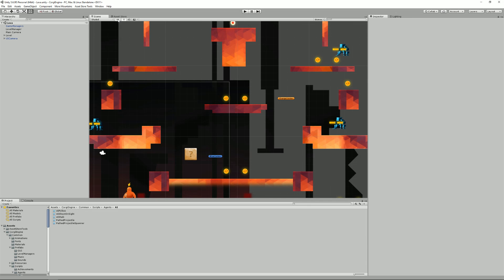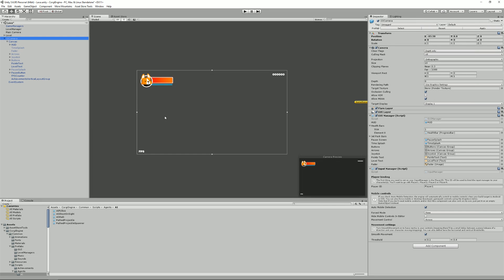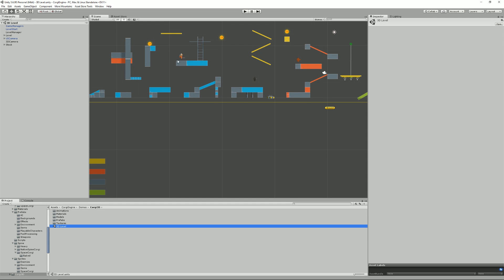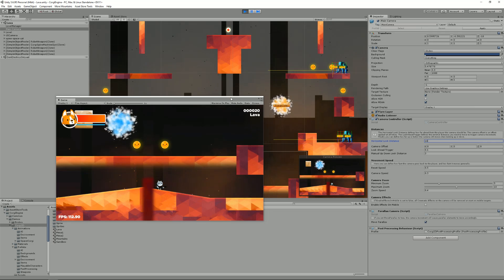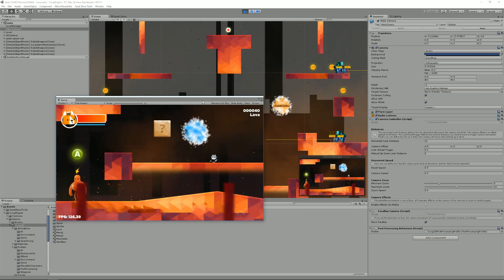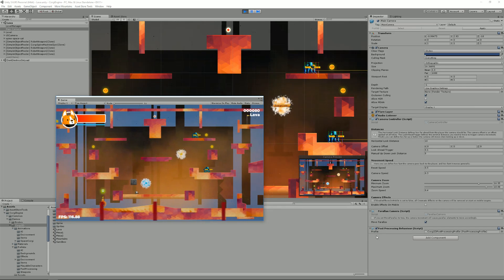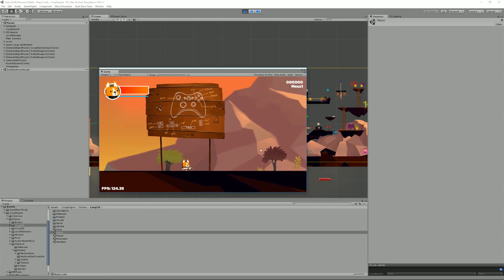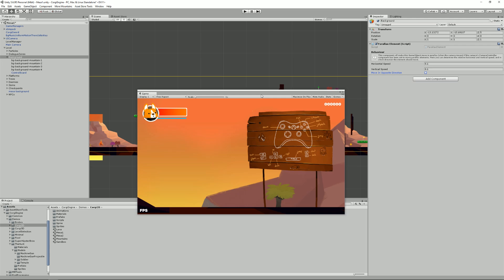Corgi Engine Tutorial : Cameras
This tutorial explains how cameras work in the Corgi Engine, how you can customize them, and how you can setup parallax elements to move relatively to your camera.

It's a very fast, single or local multiplayer non-physics based engine, packed with features, described below. It's mobile friendly, works well with other assets, and is basically everything you need to start creating your own 2D game right now.